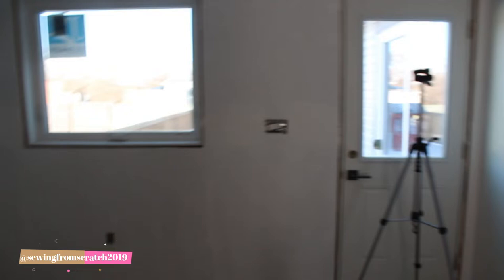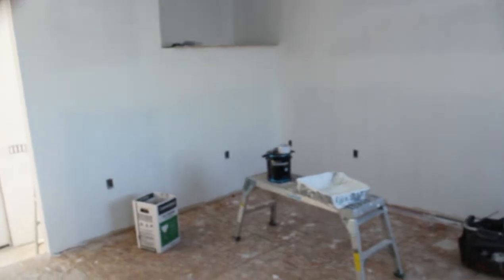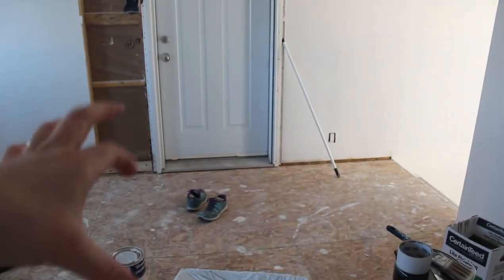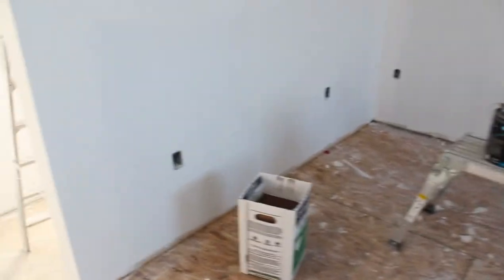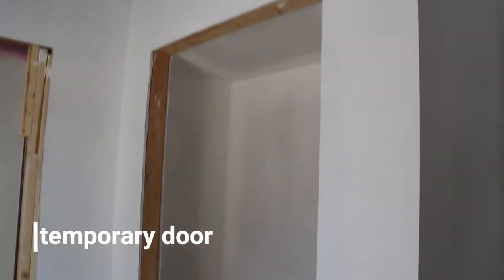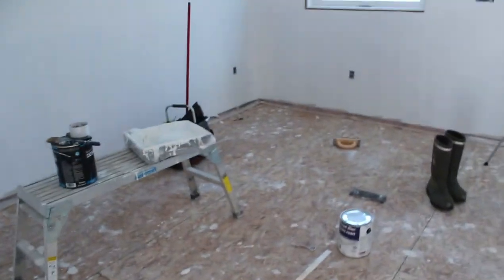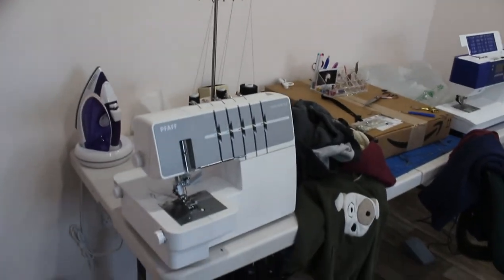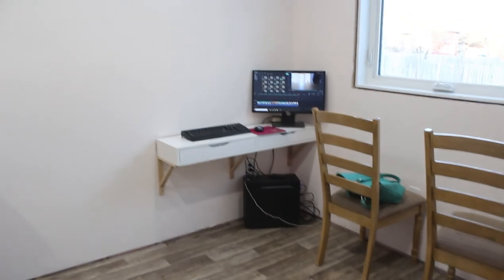Final Studio Update | Painting, cutting a hole in the house, flooring & moving in!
Hey & Welcome! I'm Kate and this is Sewing from Scratch, where I teach you everything I know and learn more along the way! Ooh and don't forget to get entered in the Needle Sharp Sewing Subscription box giveaway!

Today I'm sharing a quick update on my studio space! Spoiler alert, I'm in and it's already a mess!

If you're looking for some quick beginner patterns, I highly recommend Ellie and Mac. Lindsey does a great job making sure everything is "up to snuff". Their facebook community is AMAZING, too. (aff link)

OTHER LINKS

Amazon favourites shop

GREAT SUPPORTIVE FACEBOOK GROUPS

WHAT I USE TO EDIT MY PICTURES

I'm currently using a Canon Rebel T4i

Full picture editing + adding watermark - befunky.com

Social media, blog + yt graphics - canva.com

You can check out my own personal custom sewing shop AND, we now have an instagram page! @buckybabeog

for even more inspiration and tips!

Water soluble Fabric Markers
Tracing Paper
Adhesive Hem Tape

I also highly recommend sewyyc.ca for your pattern printing! For just a few dollars you don't have to fight with your own printer OR tape/glue pages together and then have everything get crinkled and ripped.

Small sewing space, small craft space, organizing a small space, organizing ideas, how to organize a small sewing space, tiny sewing space

*^*My first stop for new sewing patterns (aff link)

Pfaff Ambition 610 sewing machine
Pfaff Coverlock 3.0 coverstitch/serger combo
(aff link): Serger

xo Kate